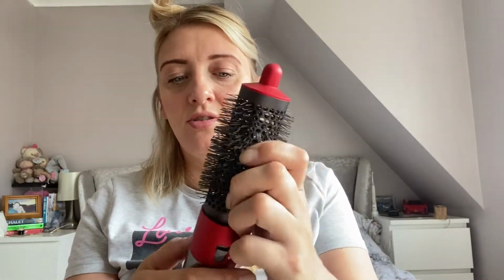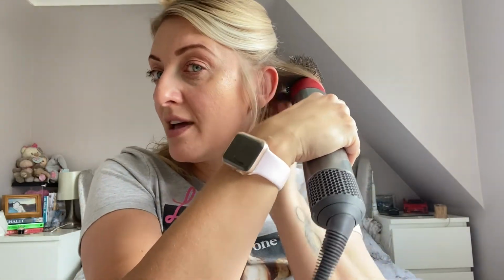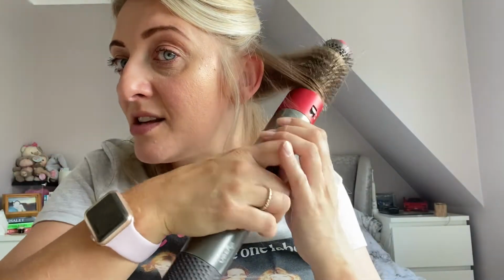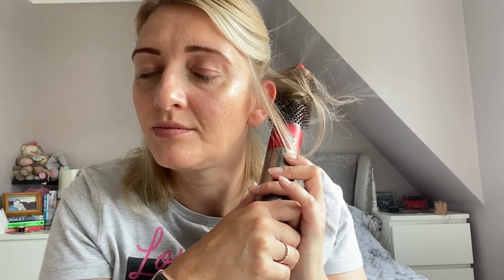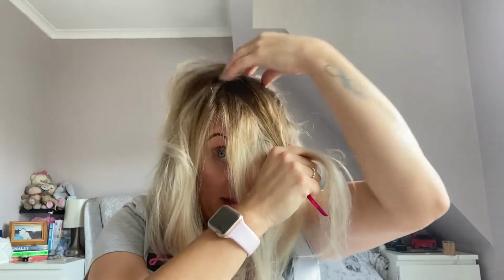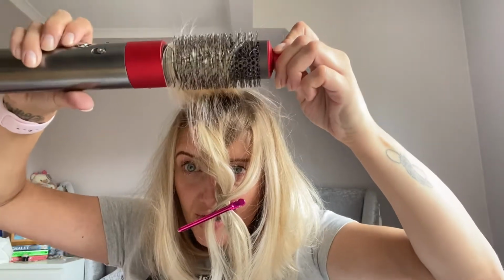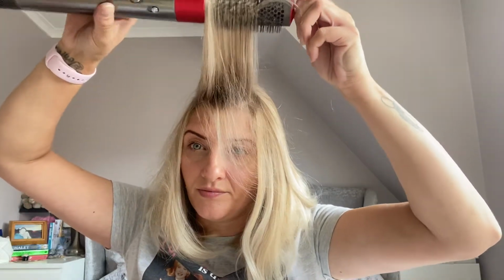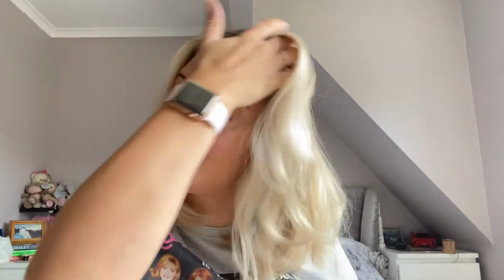DYSON AIRWRAP COMPLETE | PART 2 - Roundbrush attachment tutorial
In this part 2 of the dyson airwrap complete collection videos I give a demonstration and tutorial on using the round brush attachment and show the results instantly.
Take a look at part 1 here